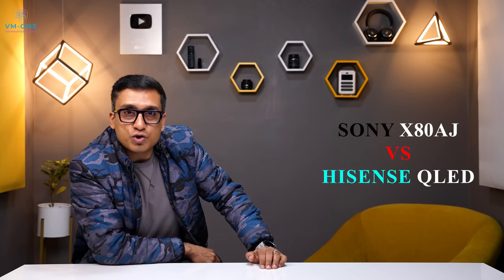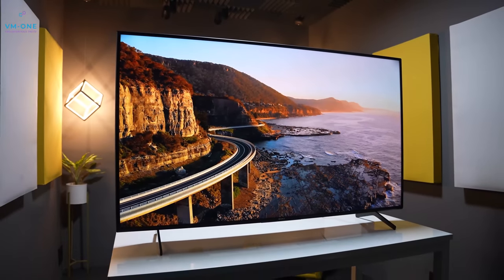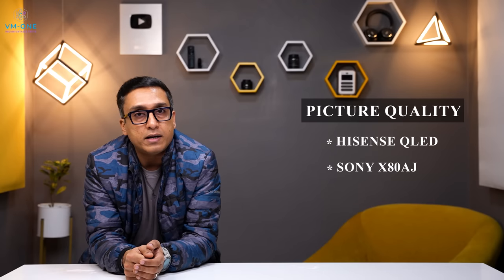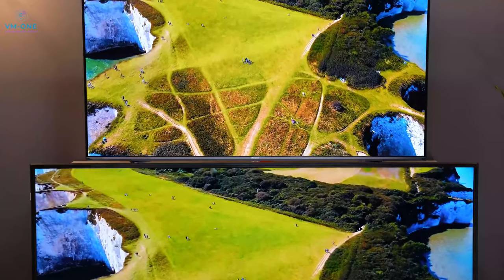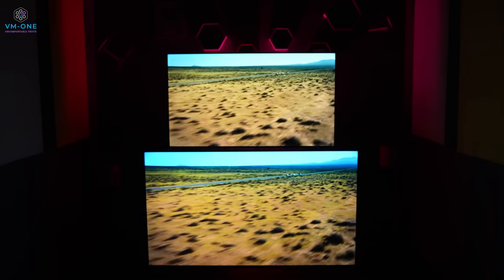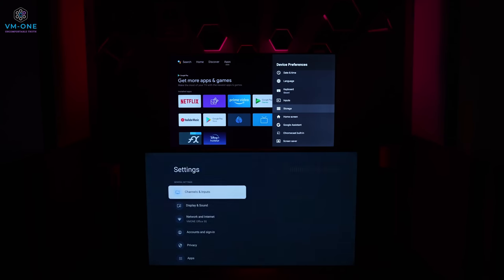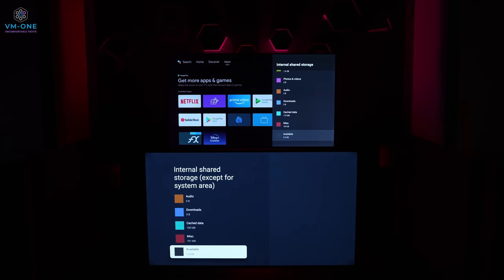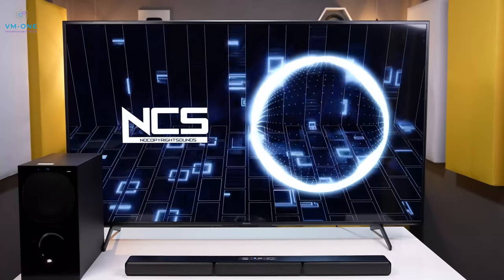Sony X80J vs Hisense U6G 🔥 Best TV in India 2022 ⚡ Hisense U6G vs Sony X80AJ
Sony X80J and X80AJ come with exciting features and it is one of the most affordable offerings from Sony and probably the Best TV in India 2022 in its segment which targets premium buyers with not so premium price tag. In the same way, Hisense U6G QLED TV comes with a fantastic panel and amazing picture quality with a relatively lower price tag than Sony X80J or Sony X80AJ. But the real question is, which one of these two TV's is better for you? I have bought Sony X80J 65 Inch TV, and I already have Hisense U6G QLED TV in 55 Inch and I will compare these two TV's in this video. I have already done the unboxing of Sony X80J 65 Inch TV and Hisense U6G QLED TV in different videos, so I am going to compare the picture quality of both these TV's side by side. By doing this, you will get a clear idea of what are you going to get when you buy either Sony X80J, Sony X80AJ, or Hisense U6G QLED TV for your room. Doing a comprehensive review of TV's is my passion and I will bring an end to the confusion and ambiguity about their panel type, brightness level, picture quality, and the difference between Sony X80J TV and Sony X80AJ TV Models. So are Sony X80J and Sony X80AJ the Best TV in India 2022, or Hisense U6G QLED TV can give a tough fight in this competition? In this video, you will get to know that.

• Today's BEST Deals on Amazon

• BEST offers on TV Available Today

Featured Products

Sony X80J & Sony X80AJ

• Sony X80J 65 Inch

 OR

• Sony X80K 2022

• Sony X80AJ 65 Inch

• Sony X80AJ 55 Inch

OR

• Sony X80K 2022

• Sony Sony X80K 2022

• Sony X80K 2022

Hisense U6G QLED TV

• Hisense U7H QLED

• Hisense U7H QLED

for detailed reviews

Sony X80J vs Hisense U6G
Best TV in India 2022
Hisense U6G vs Sony X80AJ
hisense u6g
hisense qled
hisense qled vs sony 80aj
sony 80j review
sony 80aj review
sony x80j
sony x80aj
sony 80j vs 80aj
sony x80j vs x80aj
sony 80j 43 inch
sony 80j 50 inch
sony x80j 43 inch
sony 80aj 55 inch
sony 80j 55 inch
sony x80j 55 inch
sony 80j 65 inch
best tv in india
best tv in india 2021
best sony tv
vmone
best tv